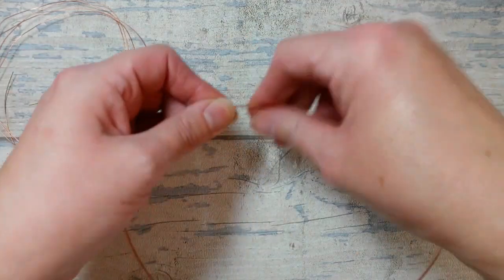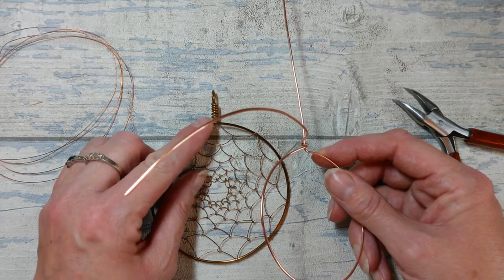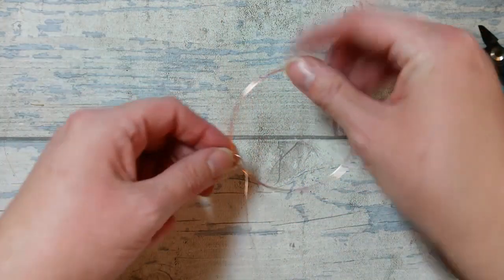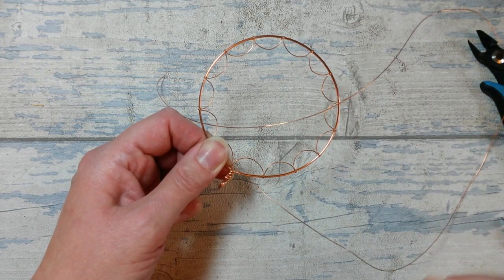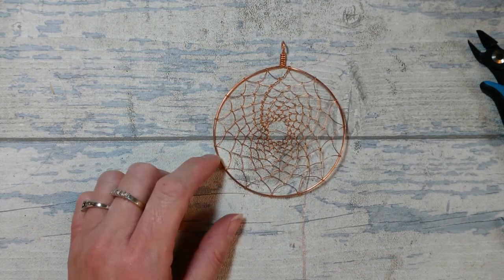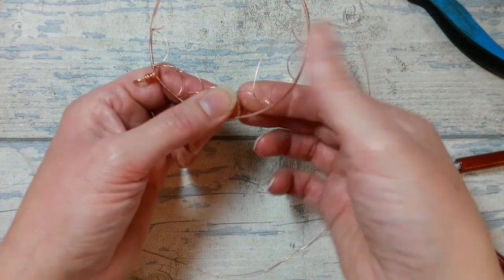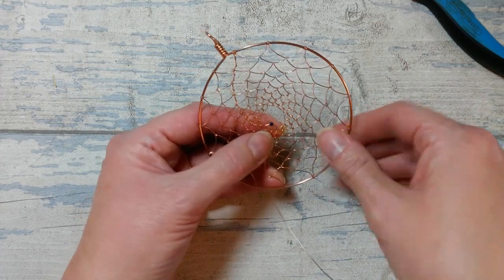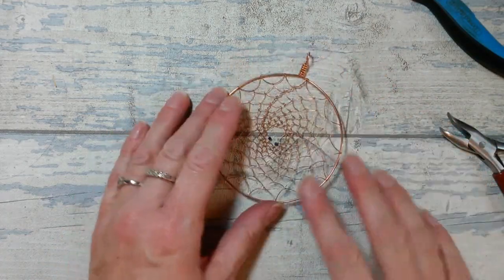Web of Dreams Wirework Tutorial by Jem Hawkes Dreamcatcher Inspired Jewellery or Art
I hope you enjoy my Web of Dreams Wirework Tutorial.

I was of course inspired by the Dreamcatchers I observed in one of my best friend Deb's home.  I have no idea how they are made traditionally, but this is my own self-engineered variation.

For the outer frame I am using 1.25mm (16ga) wire and for the detail I am using 0.4mm (26ga) wire.  I have added a few 1.5mm micro faceted Lapis Lazuli gemstone beads.  Coral and Turquoise sit beautifully in such designs.

I hope you enjoy the tutorial and look forward to "seeing" you again soon, love Jem xxx